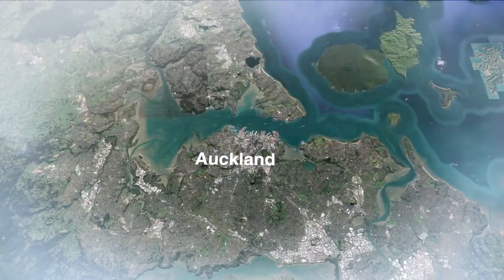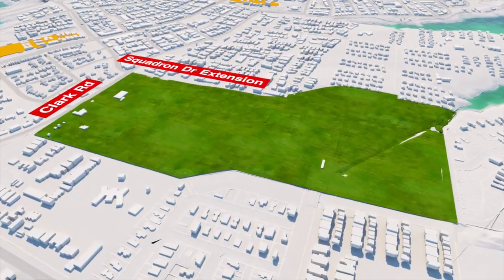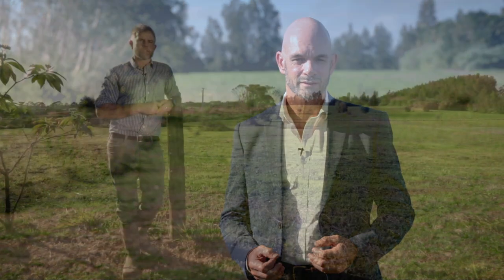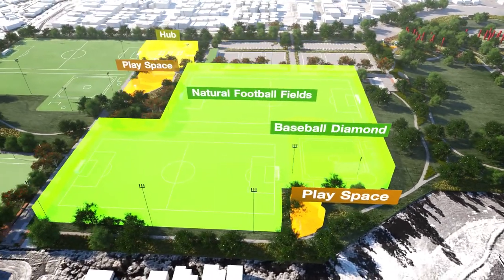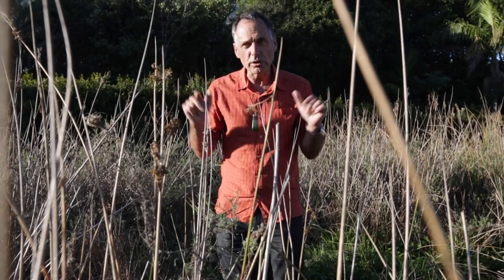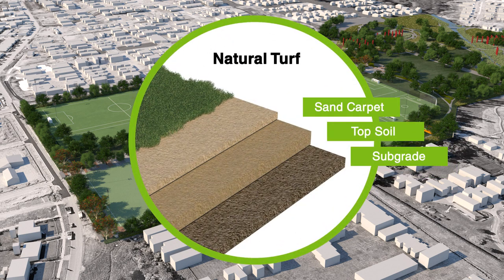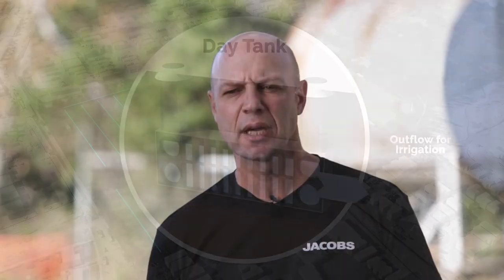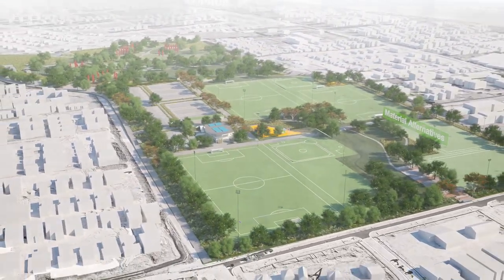Scott Point Sustainable Sports Park | Auckland Council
A short video overview and summary of the development of the Scott Point Sustainable Sports Park, capturing the key elements of the project and areas of innovation.